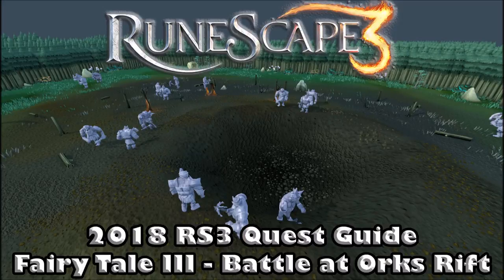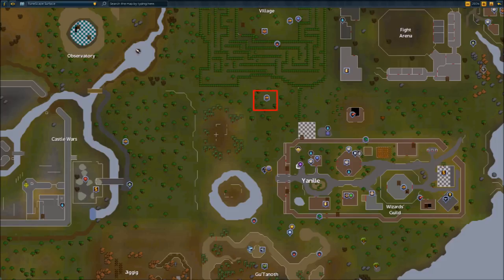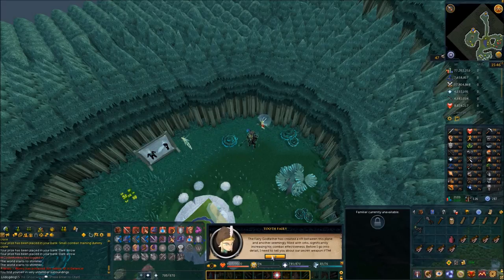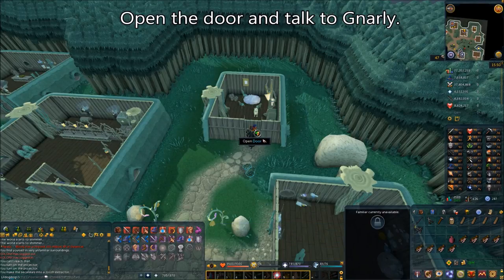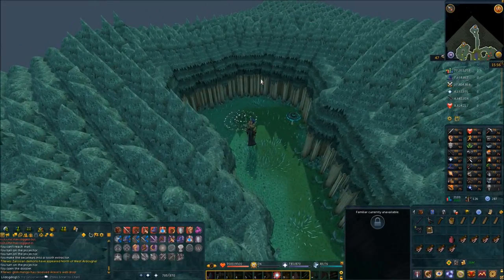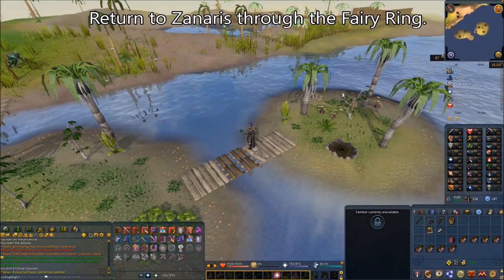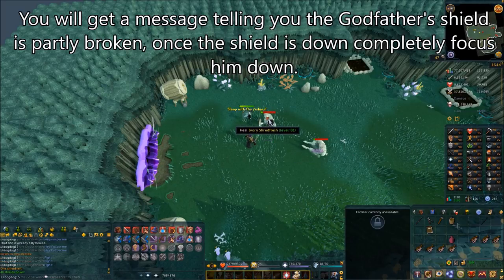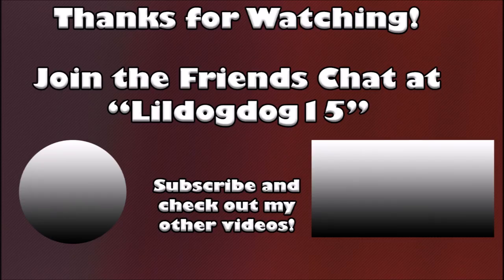Fairy Tale III - Battle at Ork's Rift - How to Use The Fairy Rings!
A runescape 3 quest guide for the runescape 3 quest "Fairy tale 3: Battle at Ork's Rift!" In this guide I demonstrate all you need to do in order to com0plete the quest succesfully and get full access to the fairy rings!